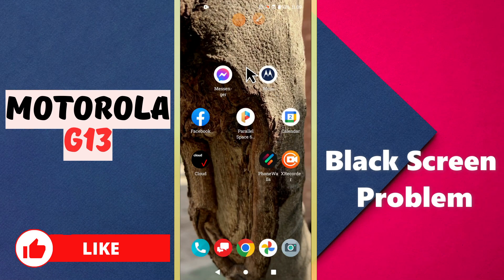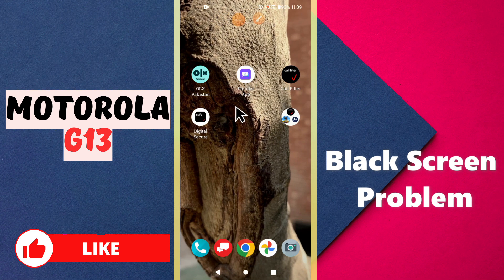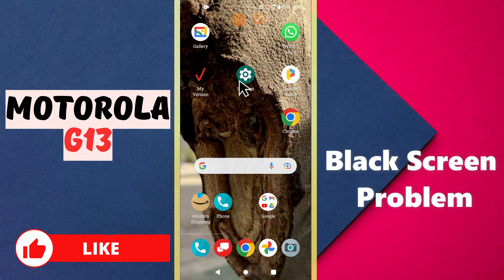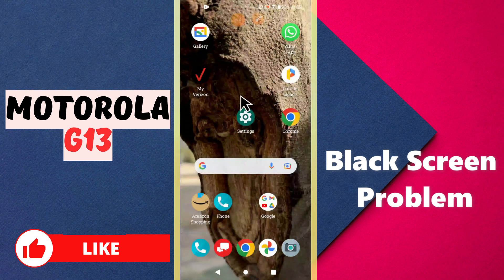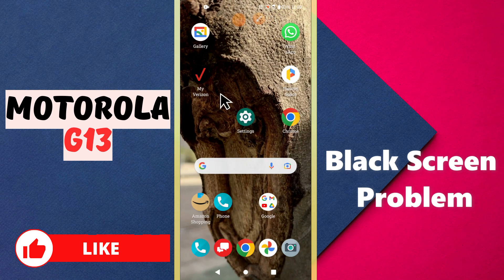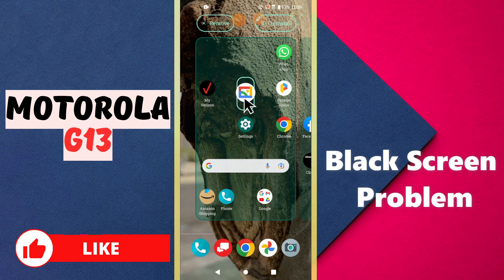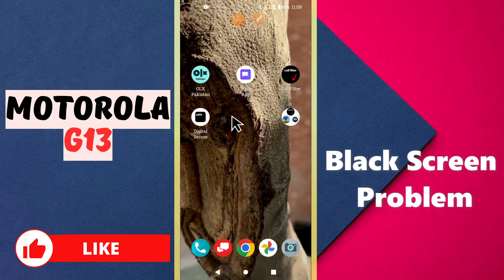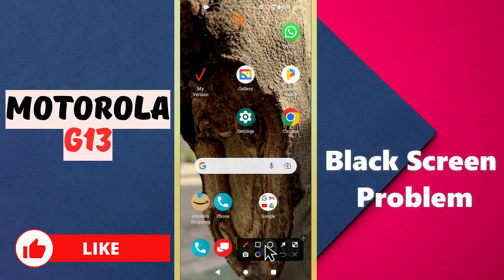Motorola G13 Black Screen Problem or Screen Won't Turn On, How to solve black screen problem